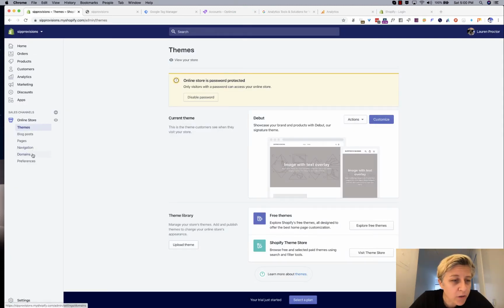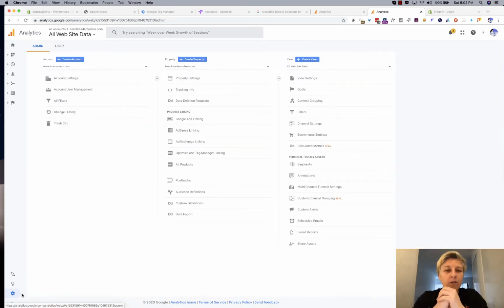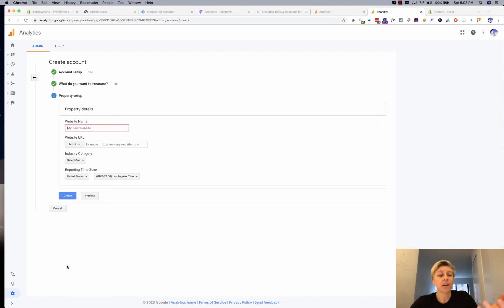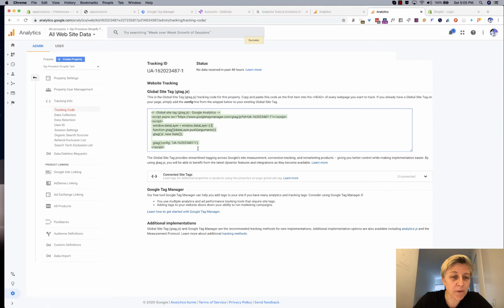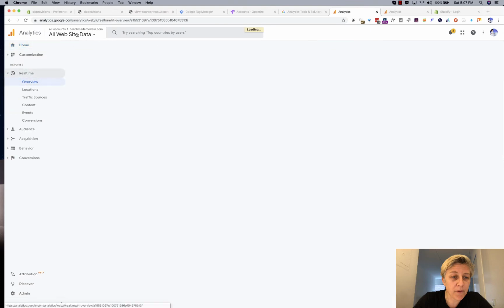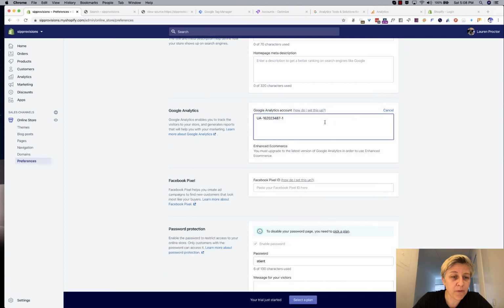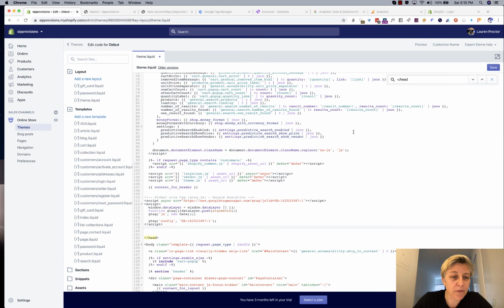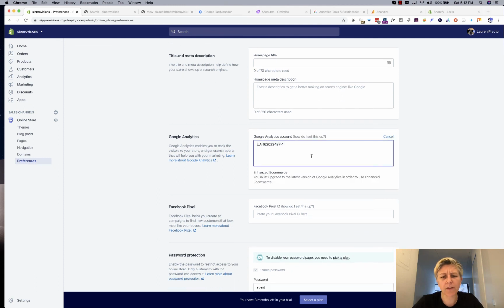How to Add Google Analytics To Shopify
Setup Google Analytics on Shopify